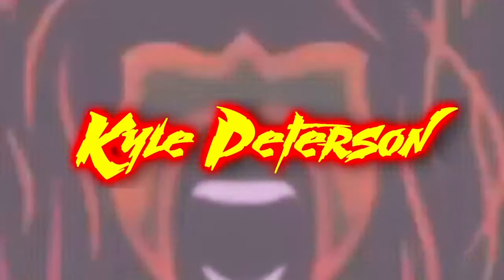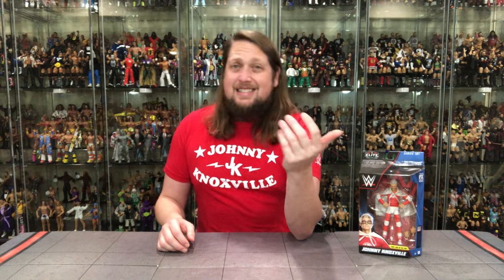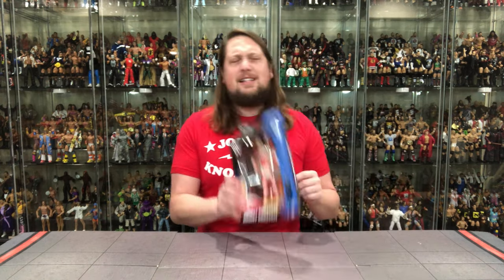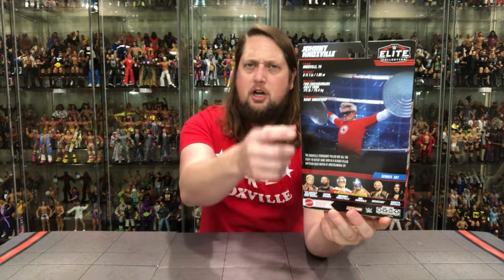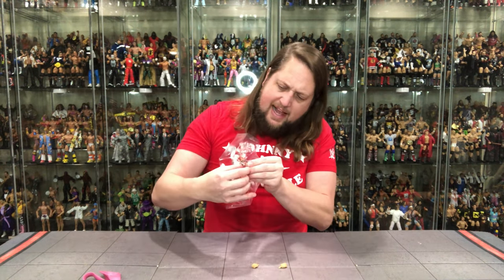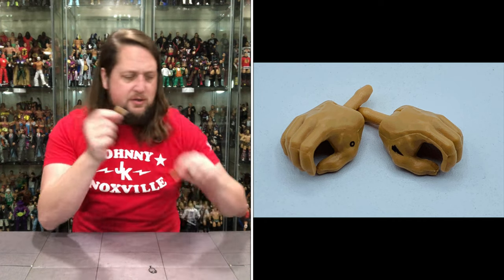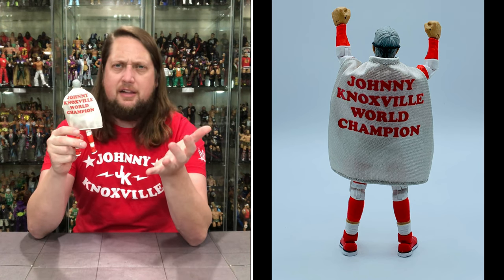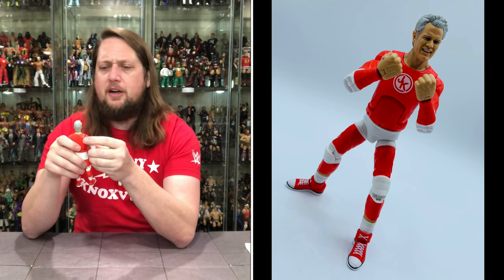Johnny Knoxville WWE Mattel Elite 101 Unboxing & Review!